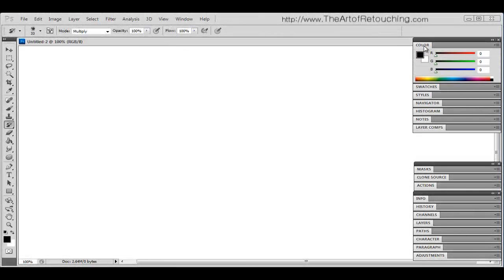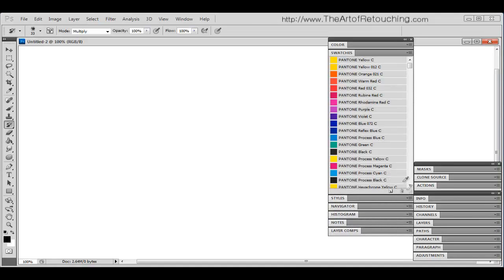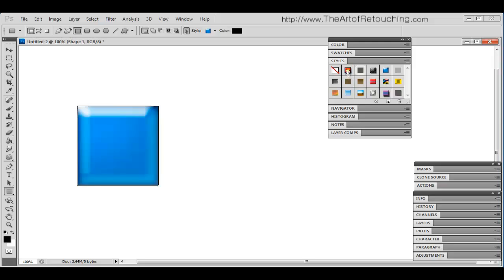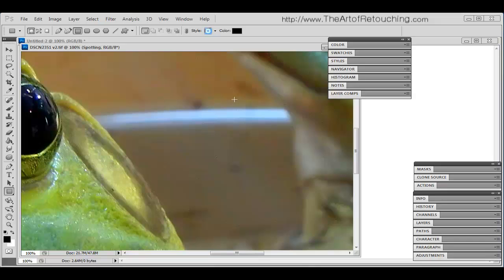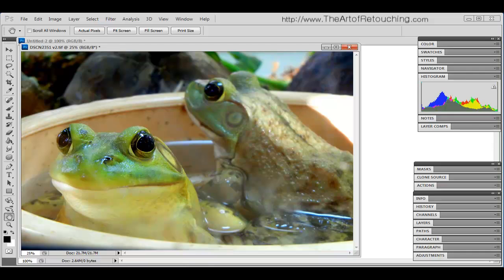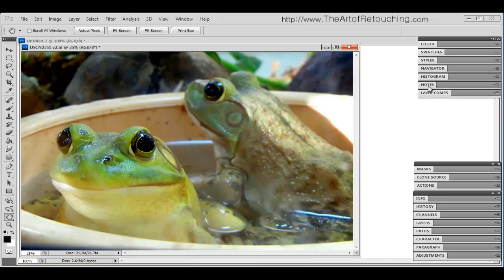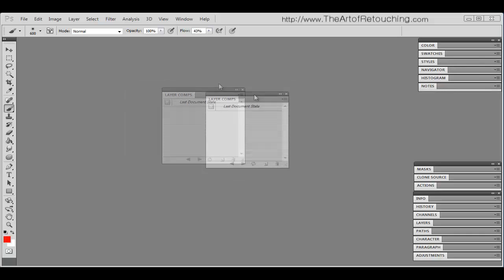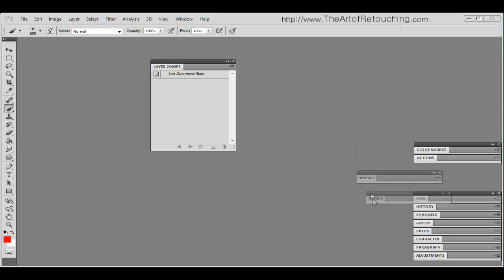Photoshop Tutorial - Palettes Preview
- All of the Photoshop Palettes are covered. In the span of an hour, you will see how each of the Photoshop Palettes work, quickly, and to the point. I will spend extra time on the Photoshop Tools that mean the most to you as a photographer and retoucher. There is no need to waste your time studying things you will either never use, or are not ready to use that this point in your career.

This is our Photoshop Palettes, two part tutorial series that will get you up and running with Adobe Photoshop in less time than any other complete product on the market. When used together, Tools Palette and the Photoshop Palettes Tutorial, will cut through the clutter of complex retouching, and will show you how to finally use Adobe Photoshop. Additionally, we won't make you sit through 10 hours of instructional videos either. There is no other product like this on the market that will allow you to learn Adobe Photoshop faster. Just because the information is being thrown at you quickly, that does not mean you will have trouble learning. That's because the material that is being taught for the Tools Palette Tutorial, is being repeated for the Photoshop Palettes Tutorial. And even then, because all the content is inter-mixed, much of the most important information is being repeated several times.

Photoshop left it's roots long ago. I will help get you on track, and teach you what you need to know for Photo Retouching. This is Part Two, of a Two Part series. This video contains the Photoshop Palettes Tutorial, and how it works. Once you have learned the basic layout of everything, and how they all work together, THEN you can watch the rest of the free videos to learn more about each of these Photoshop Tools in greater detail.

This video is fully edited content, and like our free videos, gets directly to the point, and explains things in a way everyone can understand. Most of the Tool palette and their options in older versions are covered. In fact, at it's core, many of the Photoshop Palettes have remained unchanged for many years.

Please follow this link to the Photoshop Palettes Tutorial to purchase the full video, and get a Special Bonus Offer.